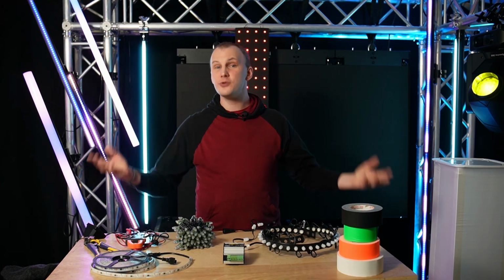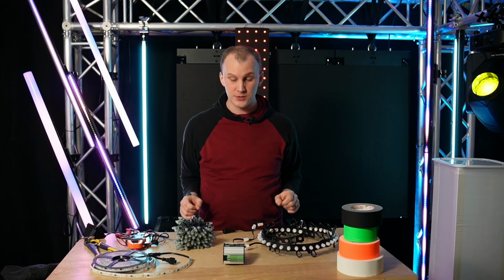How to Use LED Pixels and Pixel Tape on Your Stage (what shapes?)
Incorporating LED pixels and pixel tape into your stage setup doesn't have to be a headache! In this video and in future videos in this series, I'll cover what you need to know about LED pixels to make your life easier, and highlight some of my favorite pixel products and control software.

Video Specs:
Video Shot on Sony ZV-E10
Microphones Specs:

-David

00:00 Introduction
01:19 What will this video be about
01:33 What to be aware of with LED Tape & Pixels
01:36 Voltage regarding LED Tape & Pixels
02:22 Using Pixels on your stage
02:28 Smart and Dumb Pixels
03:09 LED Tape
03:55 Christmas Lights
05:49 What makes Christmas lights cool?
06:09 How do we make it work?
06:17 Controllers
07:53 Power Supplies
08:28 Software
09:28 Pixel Bars
10:12 Closing Monetization ID TGG0OCXYH5ACR9QY Monetization ID TGG0OCXYH5ACR9QY